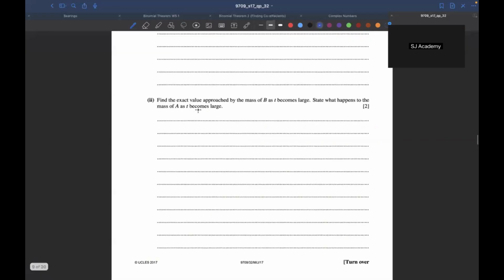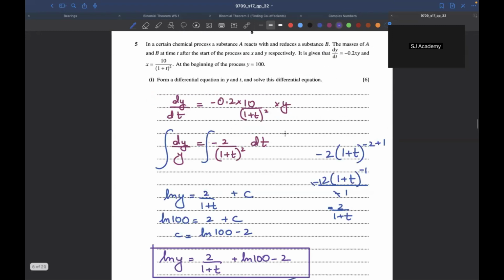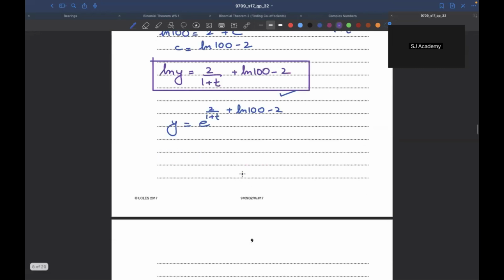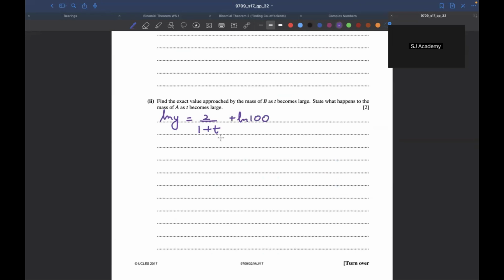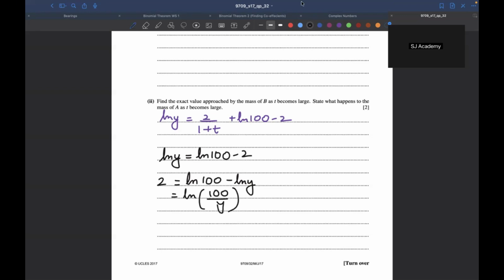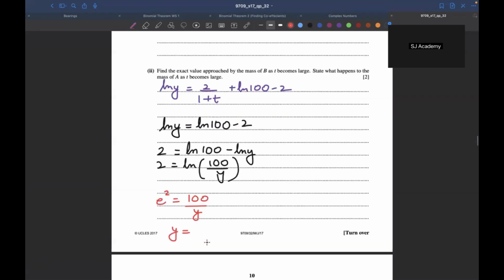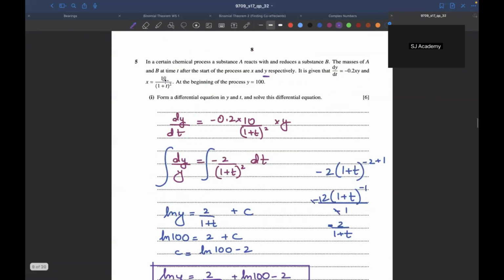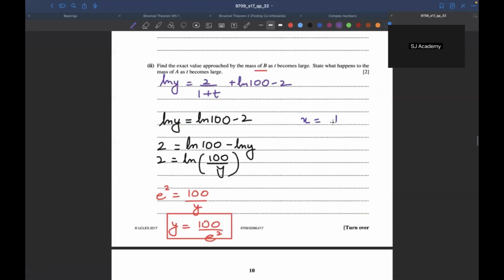A level Mathematics P32 Q5(ii) May/June'17 | Step by step working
Q5(ii) of A level Mathematics (9709) of May June 2017 P32

Instagram.   : sjacademypk